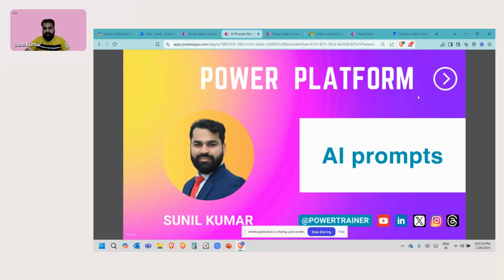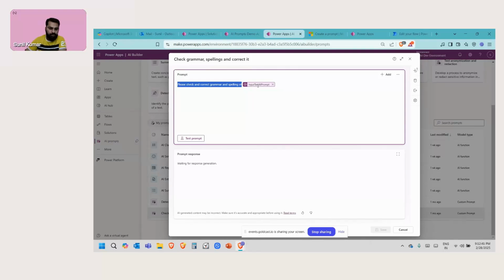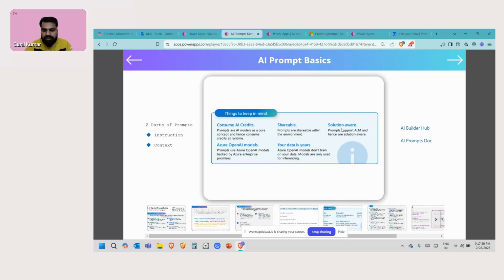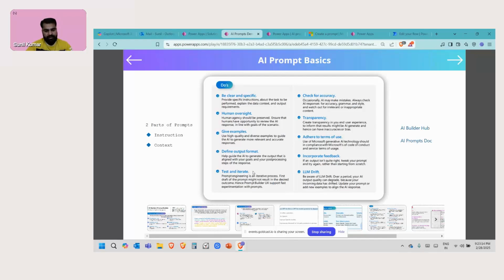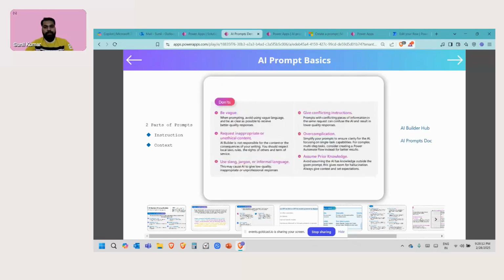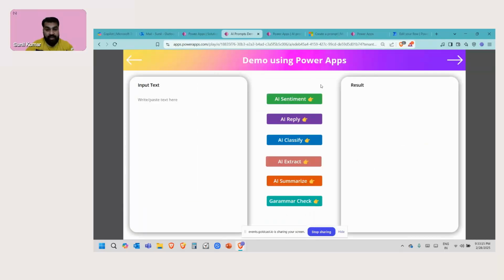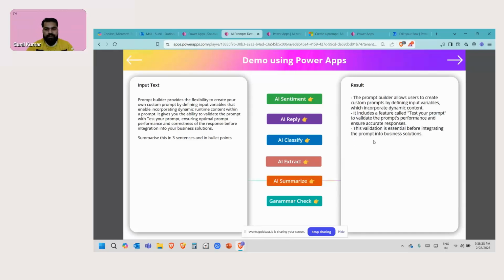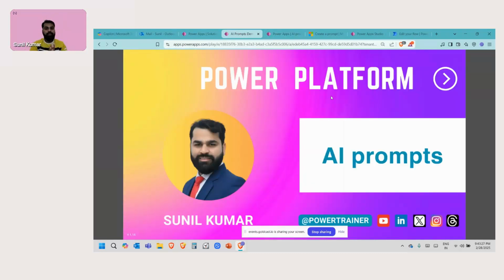Sunil Kumar Presents Unlock the Power of AI Prompting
February Webinar at PPUG.ORG

We'll dive deep into AI Prompts and how you can leverage them to enhance your Power Platform workflows.

🔥 What You'll Learn:
✨ What are AI Prompts? 🤖
✨ How to create effective AI Prompts 📌
✨ How to leverage AI Prompts in Power Apps🚀
✨ How to utilize AI Prompts in Power Automat ⚡

Whether you're a beginner or an experienced Power Platform user, this session will provide valuable insights into AI-driven automation.